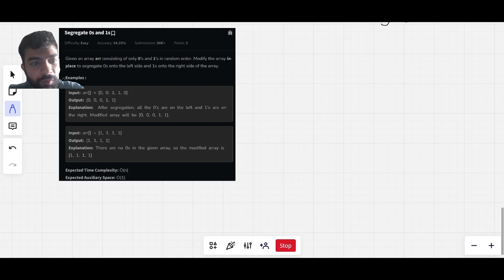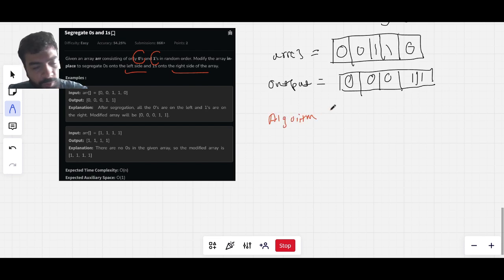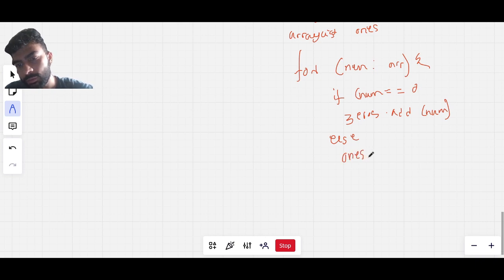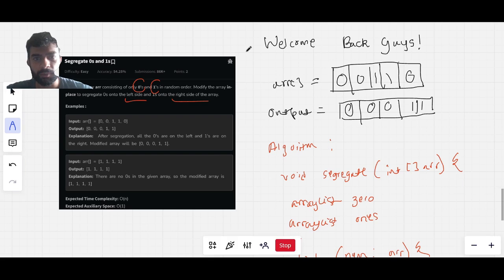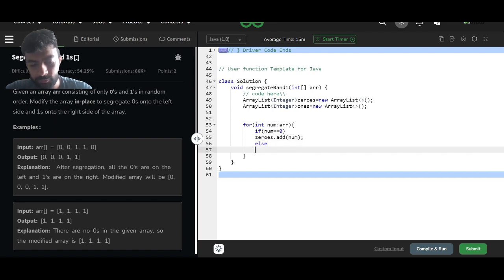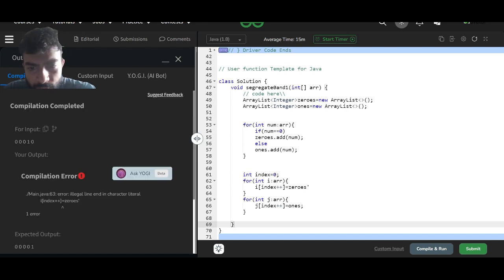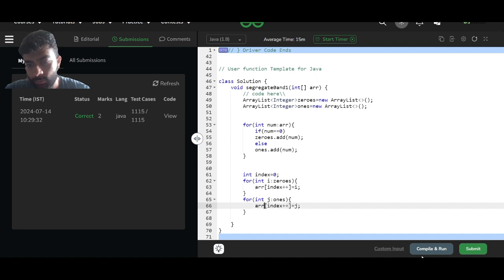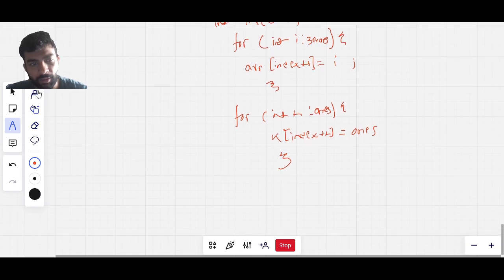#113 Segregate 0s and 1s GeekForGeeks POTD